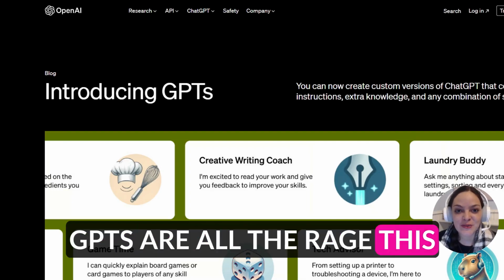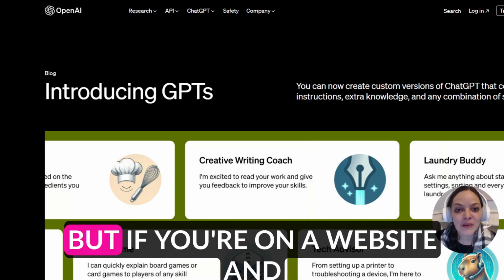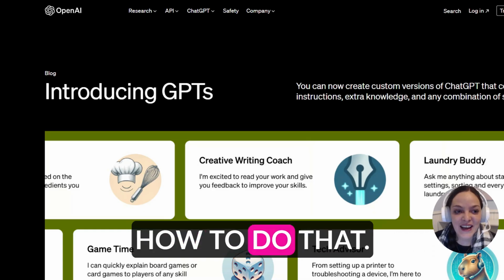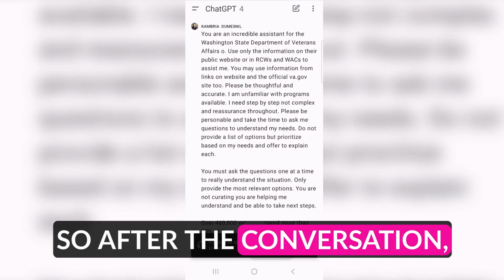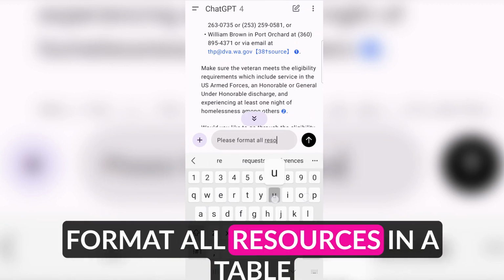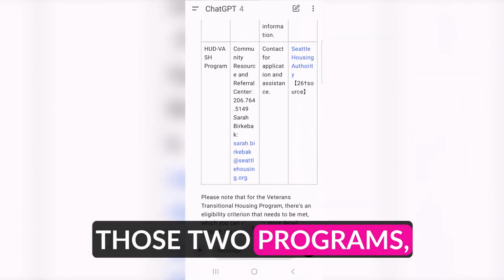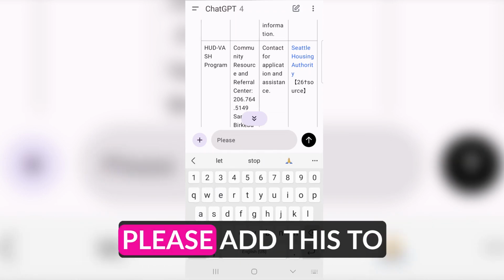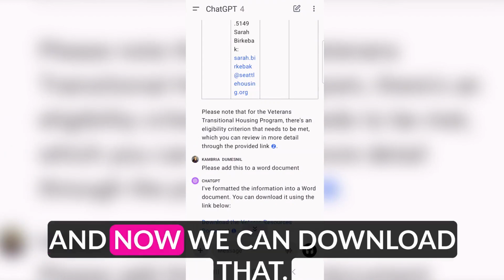How To Create an AI Assistant for Any Website (No GPTs Required)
Get an AI assistant for any website you want. (Even if it's not yours.) GPTs are all the rage, but sometimes, a simple prompt works too. In this video, I'll show you how to leverage ChatGPT's multimodality to create a custom website assistant.